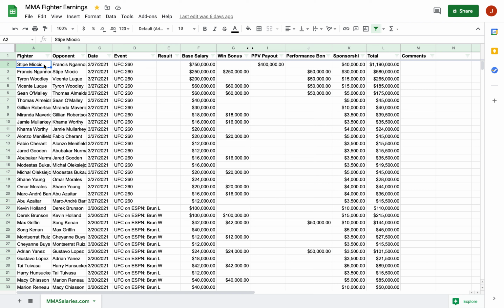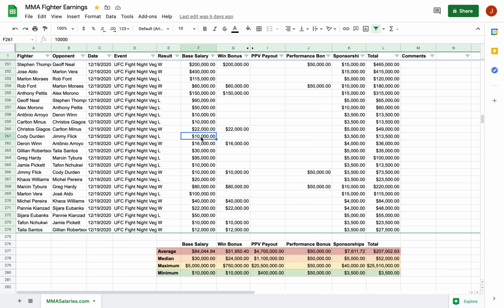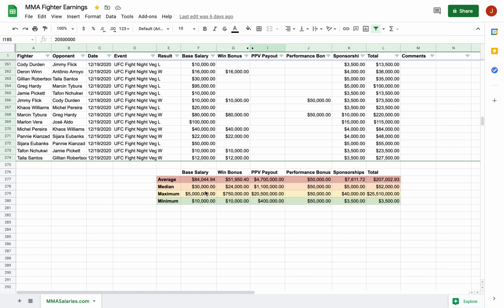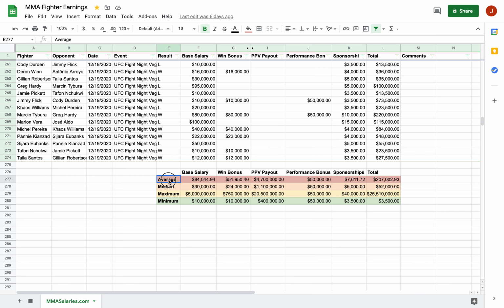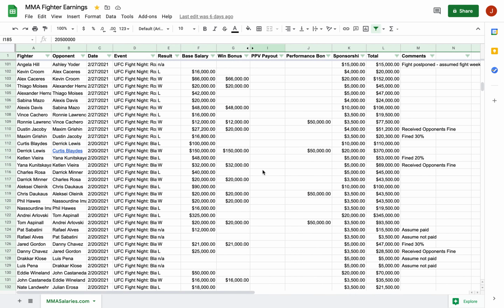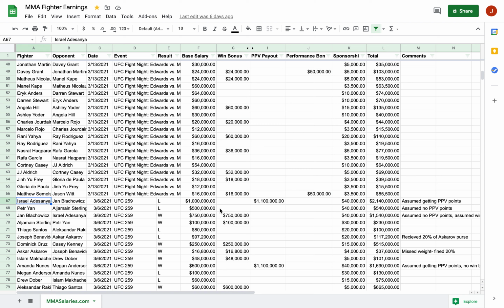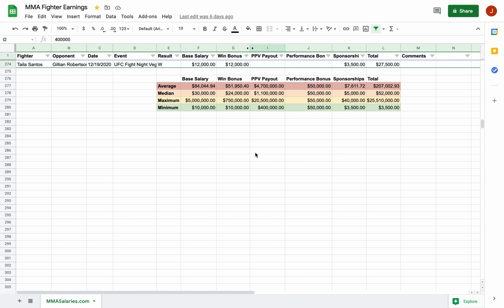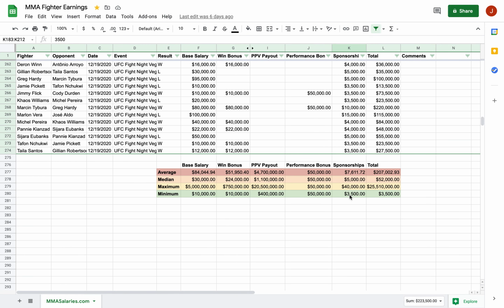How Much Do UFC Fighters Get Paid?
Joe here from MMA Hive talking about some interesting data of UFC fighter earnings between 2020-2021.

Do you know how much Conor McGregor earned when fighting Dustin Poirier for the second time? Watch the video to find out.